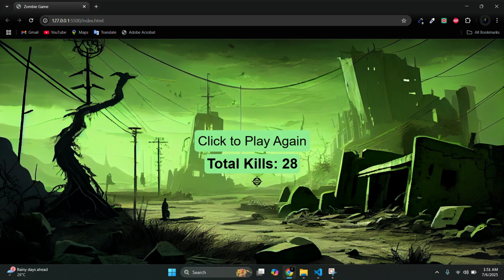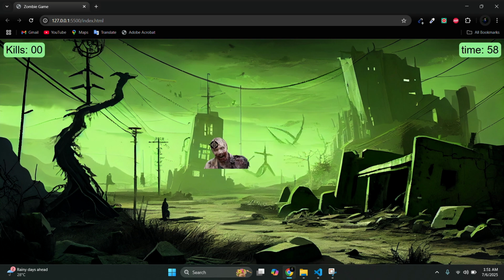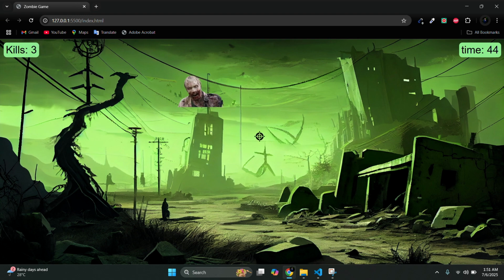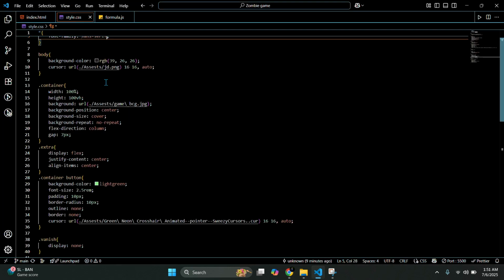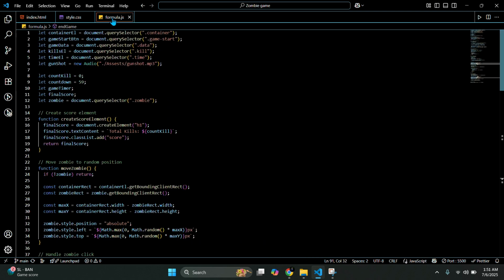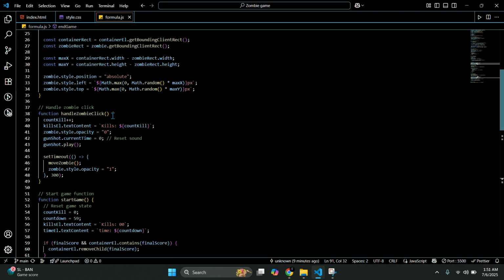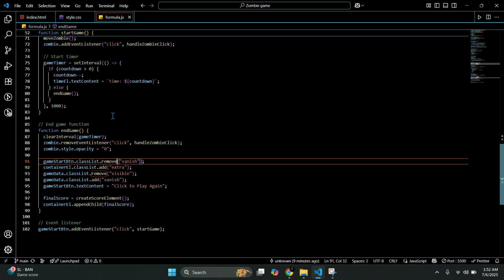Project Name: Zombie Game (HTML, CSS & JavaScript), Developed by: Hafizur Rahman (Batch-07)